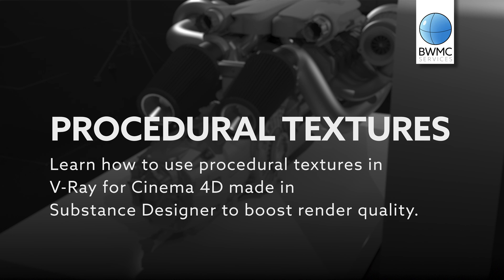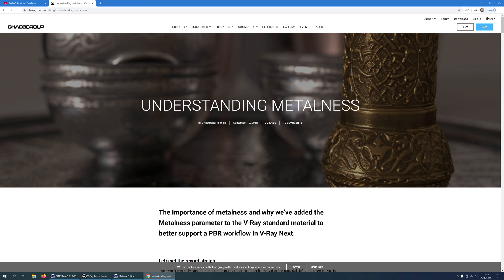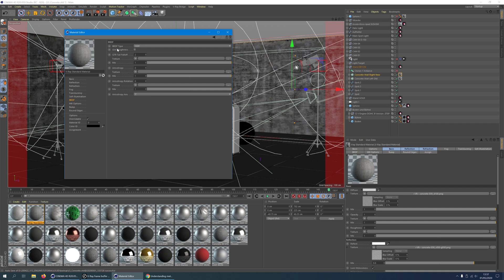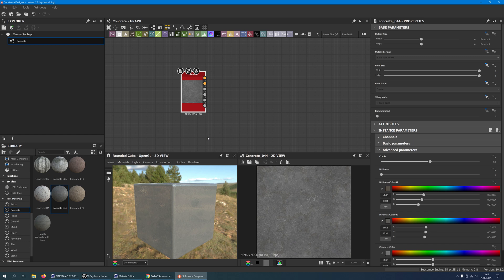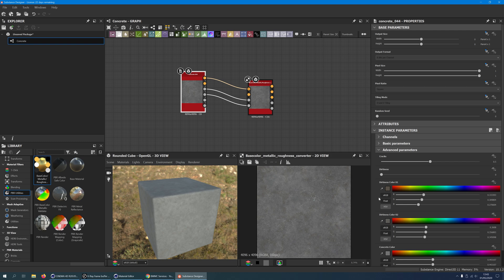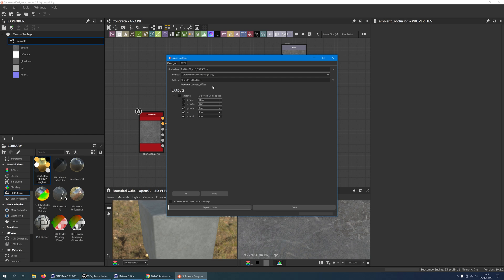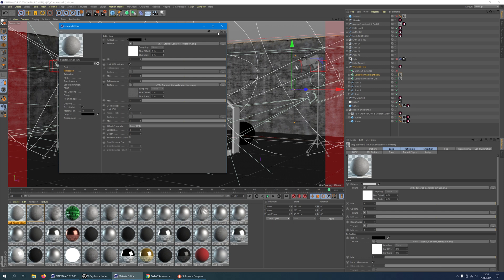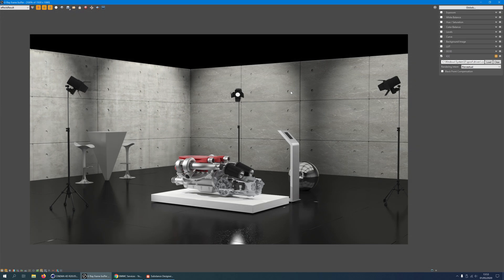Use Substance Designer Procedural Textures in V-Ray for CINEMA 4D to Boost Render Quality - 2020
In this lesson you will learn how to use procedural textures made in Substance Designer in V-Ray for Cinema 4D.

Using procedural textures has a number of benefits:

Every texture can be unique
You have full control over the look of the texture
You are not restricted by the resolution of a scanned or photographed texture
You will have all needed channels available for export, for all workflows, and
You can convert Metalness/Roughness workflow to Specular/Glossiness workflow

Using a pre-made Substance Designer material takes very little time and will produce great results.

In V-Ray for CINEMA 4D, Version 3.7, we don’t have a metallic node yet. Even though we have PBR workflow in V-Ray and we can turn on roughness, we can’t use the metallic slot just yet, because it doesn’t exist yet.

That’s why we will stick to the Specular/Glossiness workflow.

Thankfully Substance Designer can convert materials from one workflow to another.

Open Substance Designer and click on new substance. Give your graph a name. Choose a size of 4096 by 4096 pixels. The graph template also has a PBR (Specular/Glossiness) template, but we will use an empty template. Click OK.

The first thing we are going to do is to change from our metalness/roughness to specular/glossiness workflow. In the 3D view click on Material, Default, physically_specular_glossiness, Parallax Occlusion.

We will use a concrete material from the library. On the lower left choose PBR Materials, Concrete and drag Concrete 44 into the graph window.

Right click on it and choose View in 3D View.

Note how it doesn’t look like concrete at all.

What we see is an indication that Concrete 44 is a metalness/roughness material which V-Ray 3.7 doesn’t understand fully. So we will convert it to something V-Ray compatible.

Thankfully Substance Designer comes with a converter. In the library window find Material Filters, PBR Utilities, BaseColor/Metallic/Roughness Converter and drag it into the graph window.

Click on the converter to open the properties window. Got to Instance Parameters and choose Target, V-Ray (GGX).

Now drag the output nodes of the original Concrete 44 material to the converter. Everything will connect automatically, except for our normal map. We will take care of it in a moment.

To see the converted material in our 3D view, right-click on the converter and choose View in 3D. Now things are looking great again.

In order to export our channels, we will have to create output nodes. Right-click on the converter and select Create, Output Nodes. Substance Designer will ask you if you want to create output nodes for hidden connectors. Click no. Right-click on the canvas and select Compute Node Thumbnails to see what’s going on.

Everything looks fine except for our normal map. It’s empty, so just delete this output node. Instead right-click on our original Concrete 44 material and choose Create, Output Nodes. And once more say no to hidden connectors. Double-click on the normal output node to see it in the 2D View. Our normal information is there.

Delete the Ambient Occlusion and Height output nodes, because we won’t need them later.

Now we are ready to export. In the toolbar of the graph window click on the wrench and select Export Outputs. Choose a folder, format and pattern, which is essentially the filename. Make sure you have the variable identifier in the name. Otherwise Substance Designer will export all channels under the same name, which effectively will only export one channel. Make sure all output channels are checked and hit Export Outputs.

We will create our new concrete material.

Create a new V-Ray Standard Material. Make sure you’ll always use a V-Ray Advanced Bitmap Node and put your texture in there. Also I like to set the blur level to something lower than 1. I prefer to set it to 0.2, at least for the diffuse channel texture.

So under basic we put our diffuse texture into a V-Ray Advanced Bitmap node an set blur to 0.2.

Under reflection we put the reflection texture and under glossiness we put the glossiness texture.

Usually IOR for reflection is the same as IOR for refraction. In the V-Ray Standard Material the value of IOR for reflection comes from the IOR for refraction channel.

So let’s go to the refraction channel and add the IOR map into the the IOR texture slot.

In the Bump channel choose map type Normal Map in Tangent Space und put in your normal map.

Apply our new material to the right wall and render.

Now you can admire your newly created texture, that is higher in resolution with a unique style. And if you want to adjust it, you can just quickly go back to Substance Designer and tweak the settings for cracks, dirt and color and re-export the textures.

🙏 CREDITS:
CAD files by GRABCAD
Thank you very much (1) (2) dzikri hasbialloh (3) apinan choojan-1